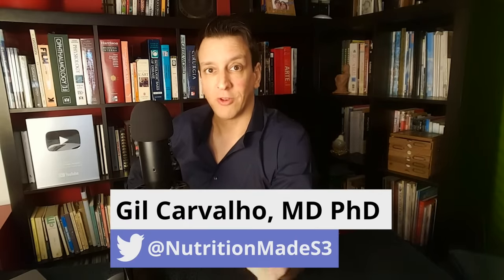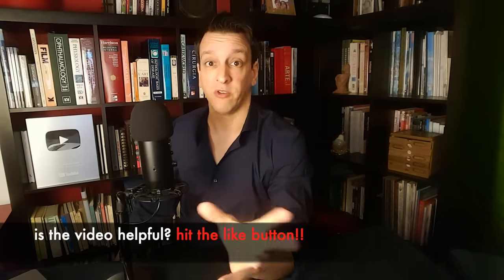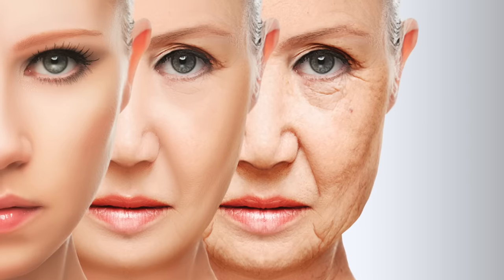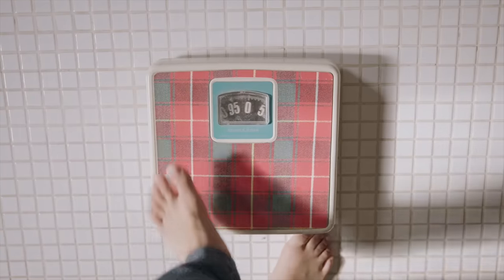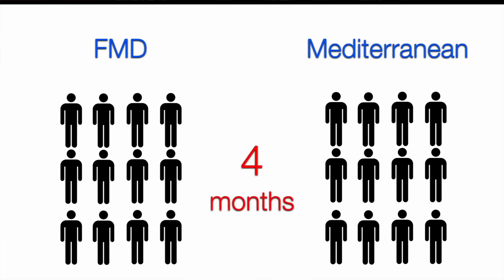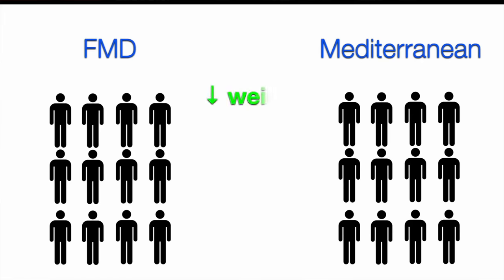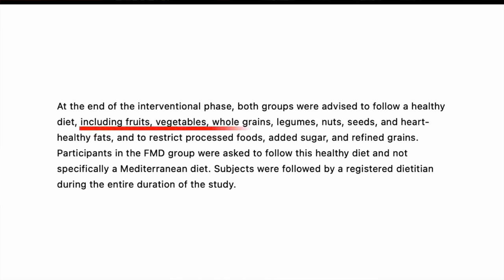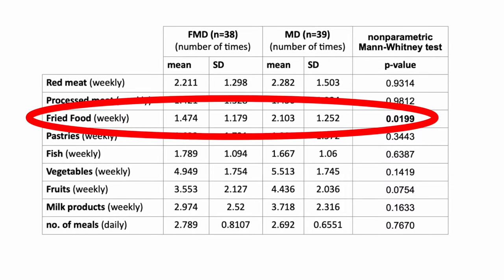Can you get the benefits of Fasting... WITHOUT fasting?!?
The Fasting-Mimicking Diet was developed by Valter Longo to deliver the benefits of fasting without an actual fast. What does the science show about the Fasting-Mimicking Diet? What are the benefits and limitations? And how does the Fasting-Mimicking Diet work exactly?

References & additional resources:
Benefits of FMD in mice & men:

0:00 The Fasting-Mimicking Diet
2:20 Effects in mice
3:12 Effects in humans
4:30 Does the weight loss explain it all?
5:38 Comparing to a Mediterranean diet
10:54 Bottomline
11:29 Limitations
12:35 Recreating it